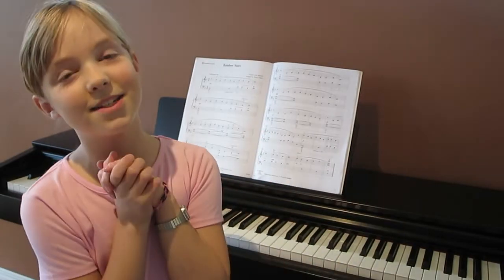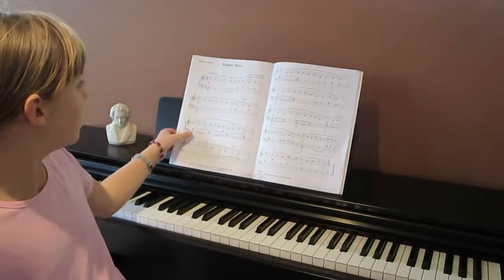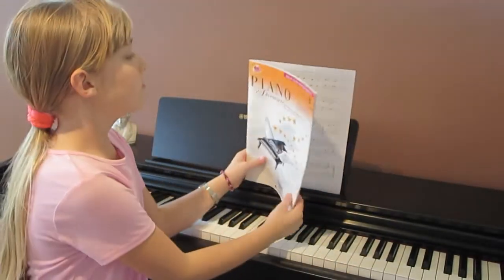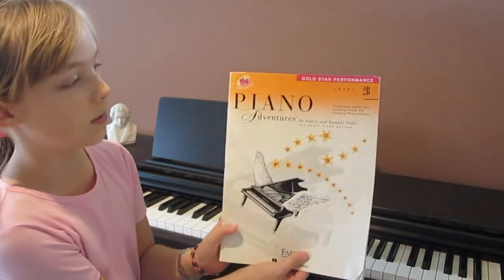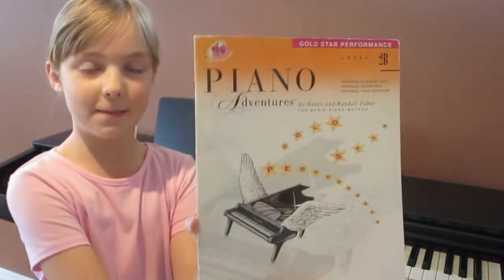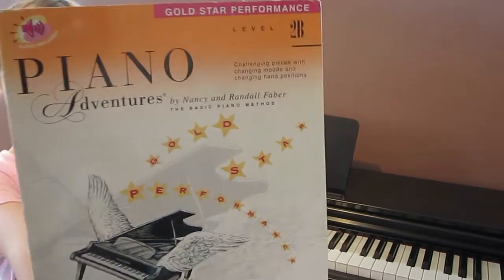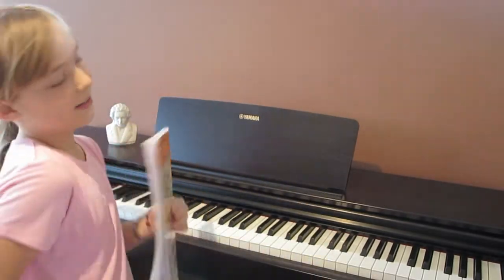♪♫ Rainbow Sister ♪♫ Faber Piano Adventures Level 2B ♫♪ Gold Star Performance Book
xoxo